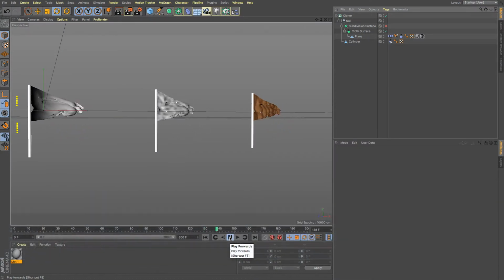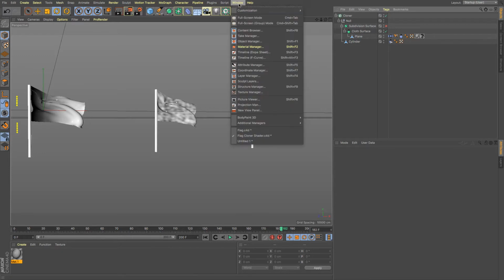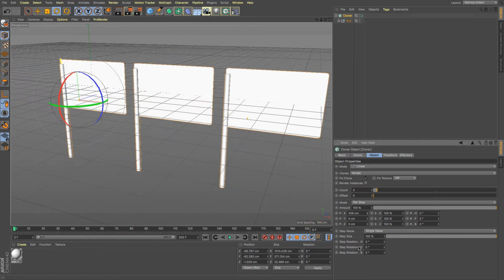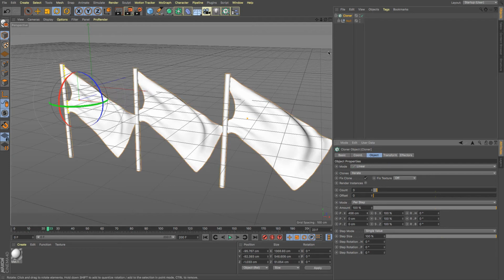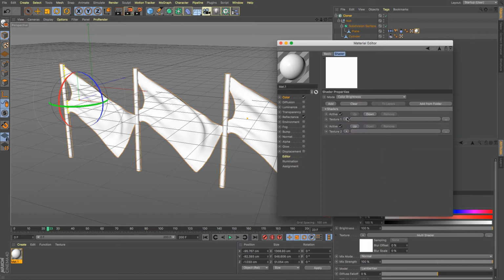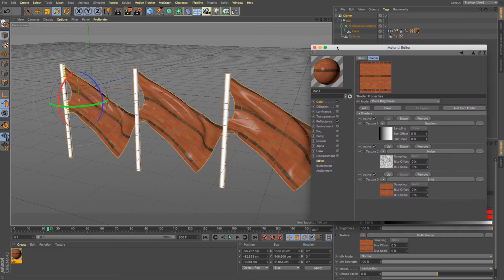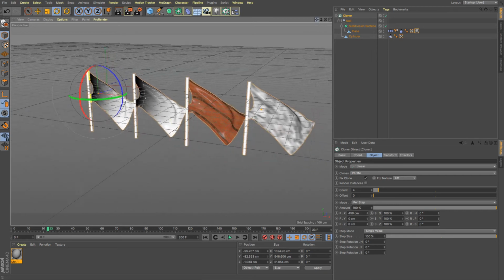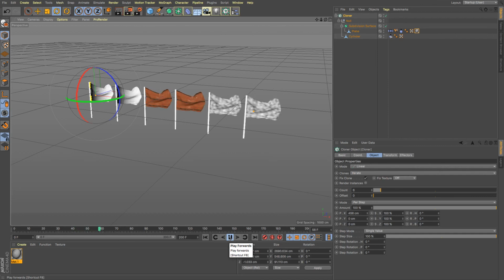Cinema 4D Tutorial - How to apply different materials to a cloned object.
In this tutorial, we learn how to apply different materials to clones, in this instance,  a flag.

To start with we clone the flag with a cloner and sort out the arrangement.

Then we take a standard material and add in a MoGraph Multishader to the colour channel.

We then add the materials we want it to choose from and then change the mode to Index Ratio.